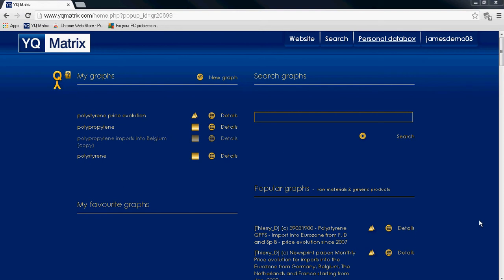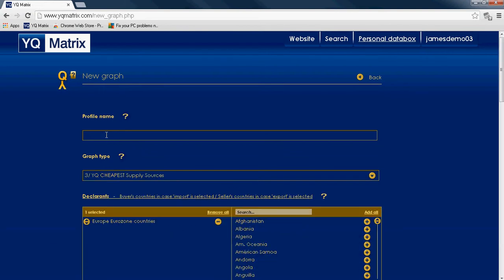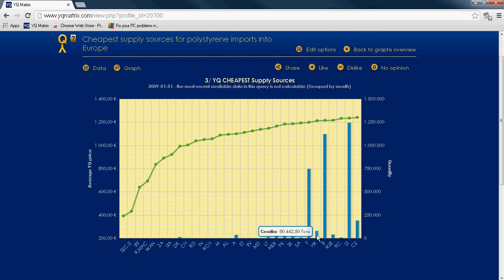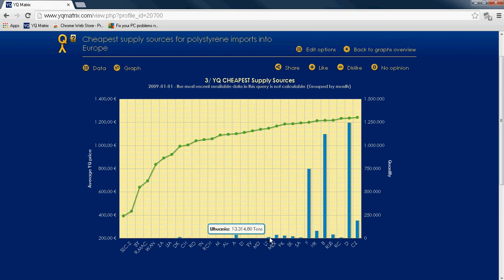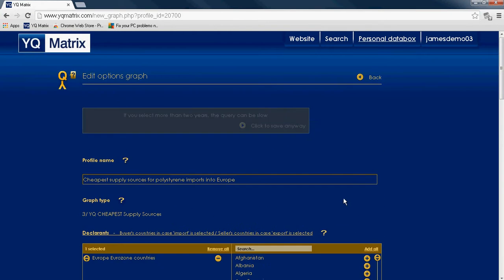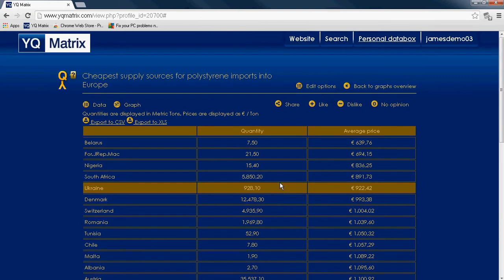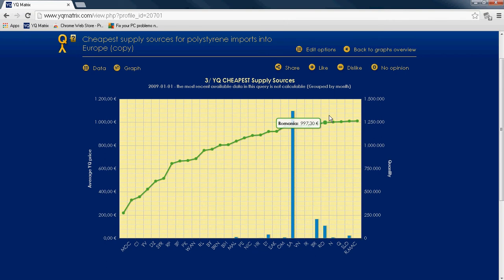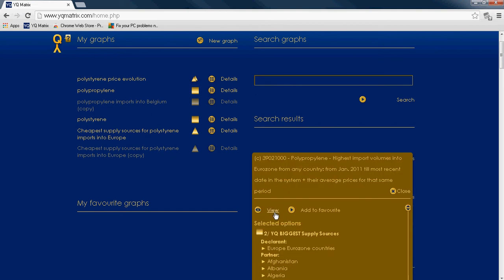Graph 3: YQ CHEAPEST Supply Sources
Use: To find the lowest prices with each time their corresponding average volume.

This graph shows in which countries the cheapest suppliers are located for your selected product/raw material. For your first graph construction, please keep the default "Declarant " and "Partner" selection.